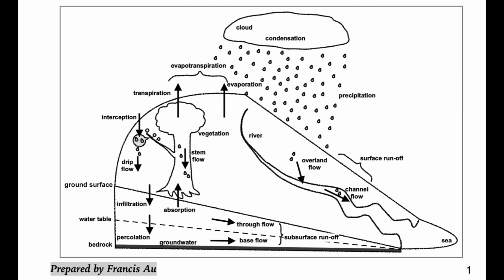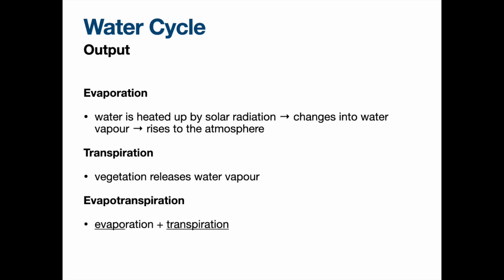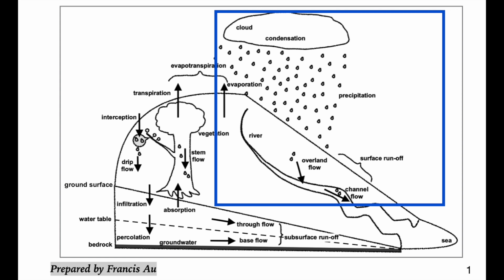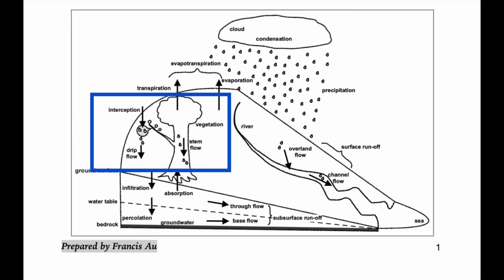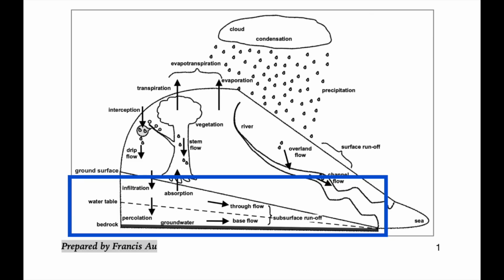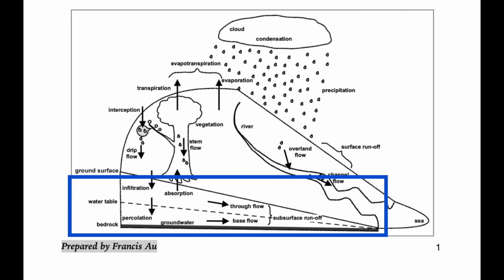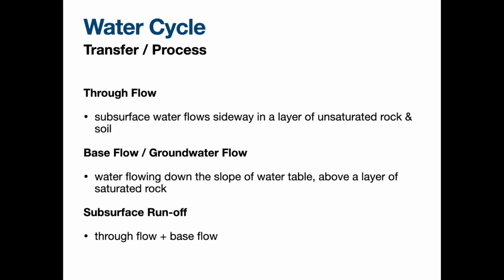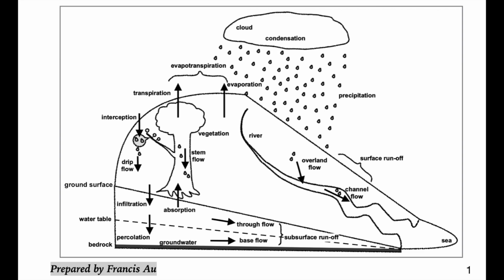Water Cycle in 20 Minutes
Relevant Geography Exams:
◆ HKDSE: Managing River and Coastal Environments - A brief introduction of hydrological cycle: characteristics, stores and transfers
◆ Edexcel IGCSE: River environments - The hydrological cycle: characteristics, stores and transfers.hazard events.
◆ Cambridge IGCSE: Rivers - Main hydrological processes which operate in a drainage basin

The content of this video is for public exams.